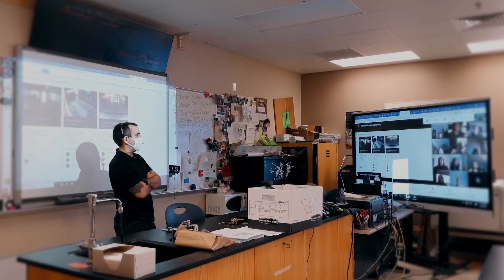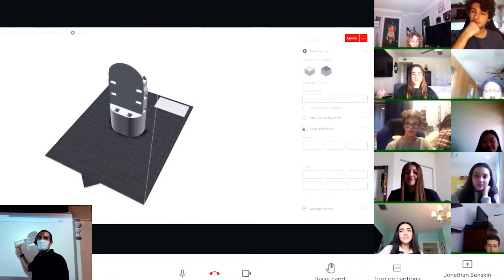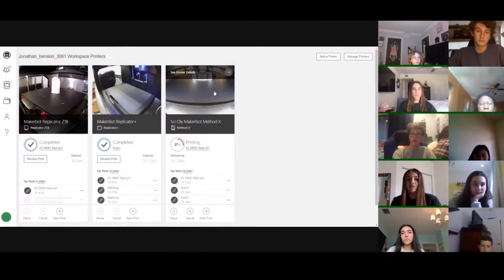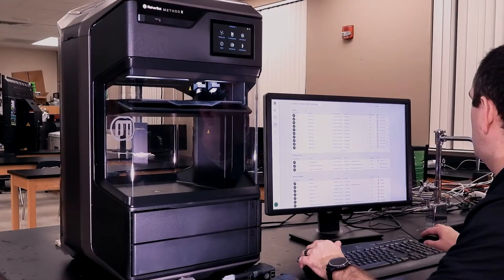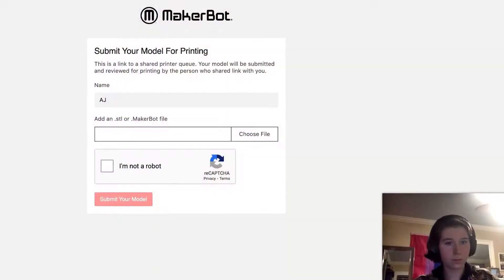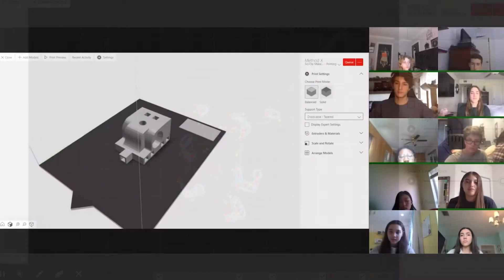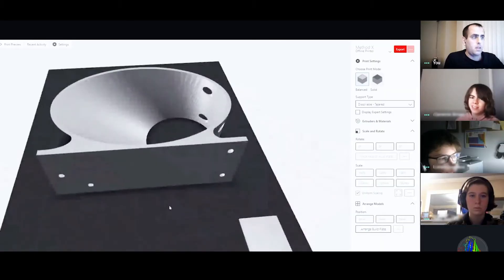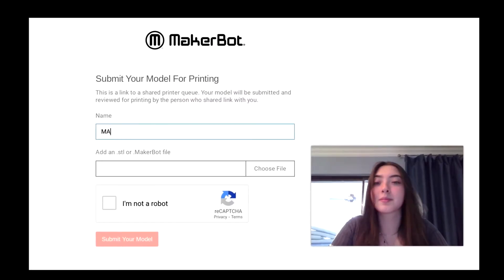3D Printing In A Hybrid Classroom | Boca Raton High School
Jon Benskin, Science Teacher at Boca Raton Community High School, shares his thoughts on how he leveraged the MakerBot CloudPrint software to keep his students connected to 3D printing in a hybrid classroom setting.